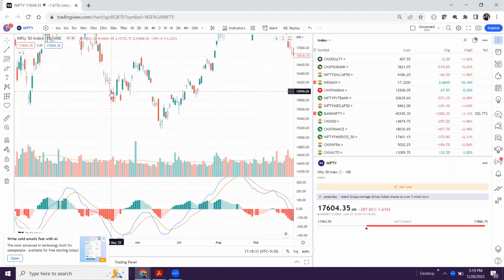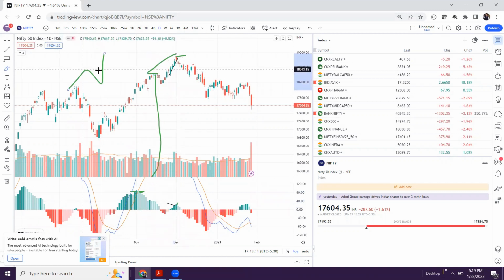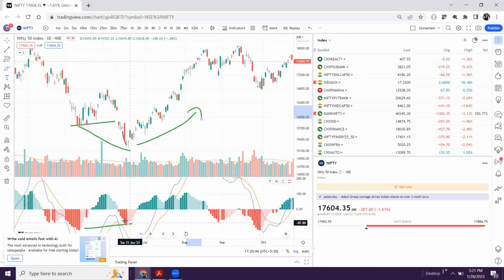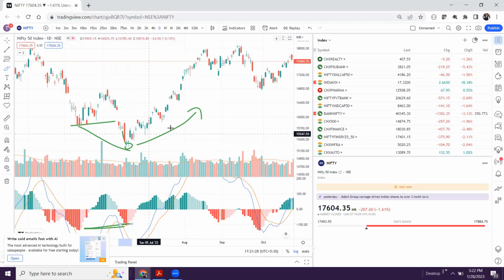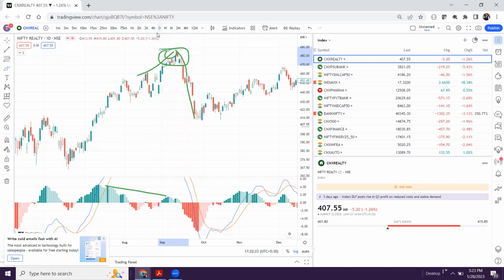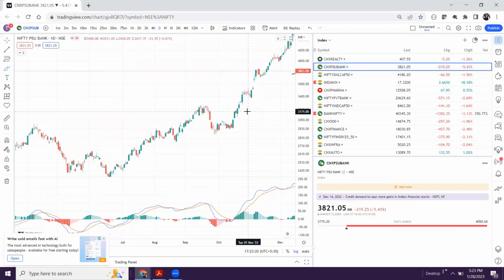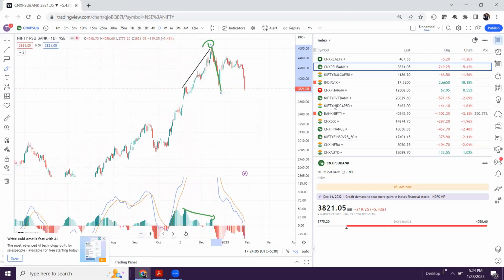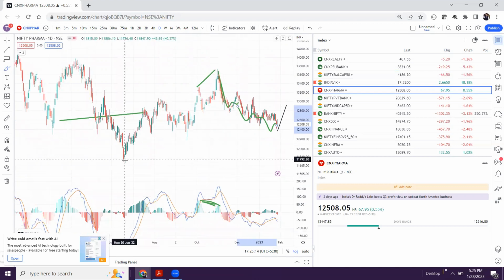How to find top and bottom of stocks using divergence|Must watch for beginners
In this video, you will learn, HOW TO FIND TOP & BOTTOM OF THE STOCK MARKET?
The patterns which have been explained in. the video can be used for Intraday trading as well as swing trading.

Finding tops and bottom in stock market
how to find tops and bottom in stock market

Begineers series

How to find top and bottom?